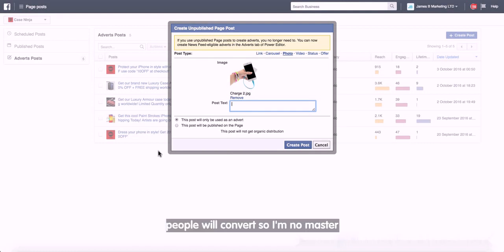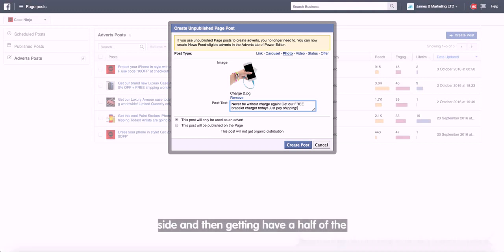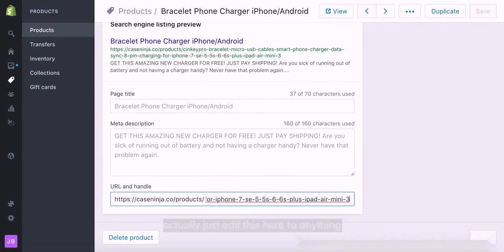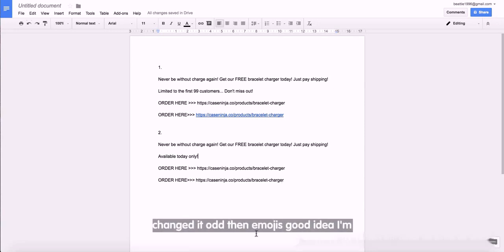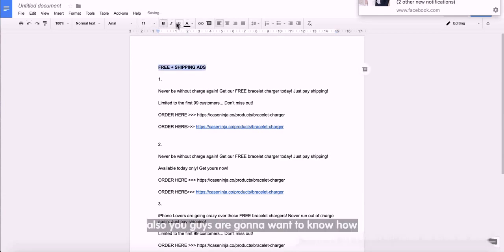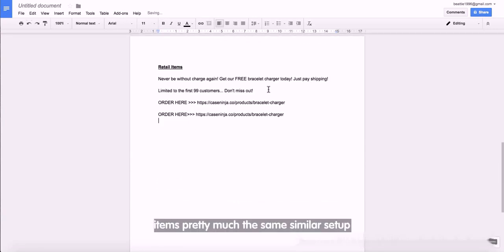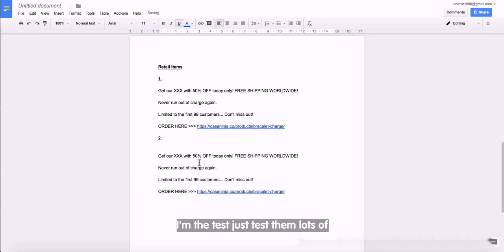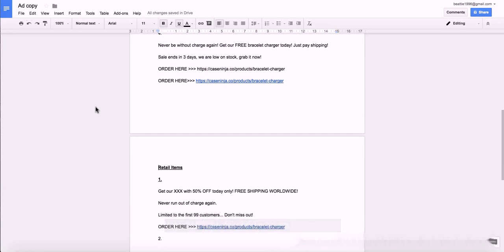Shopify开店 营销全套视频教程-- Facebook营销广告引流13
Facebook营销广告引流
Shopify开店,营销,全套中文视频教程
Free 15 days Shopify shop application,免费15天 Shopify店铺申请